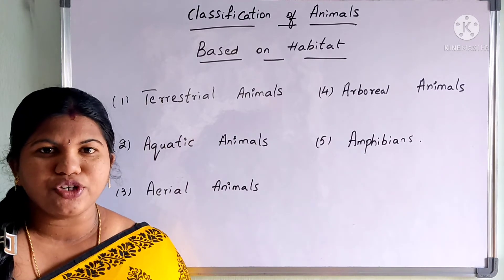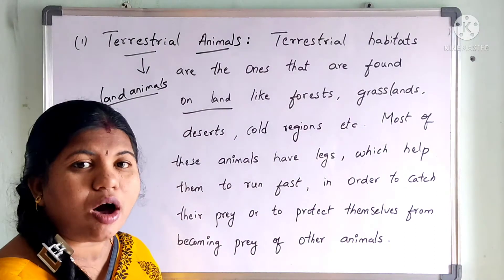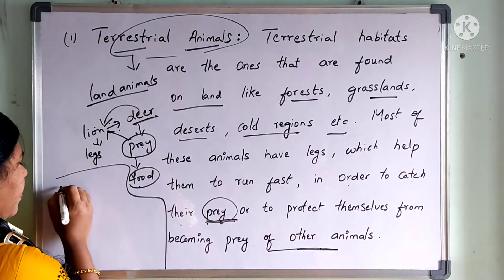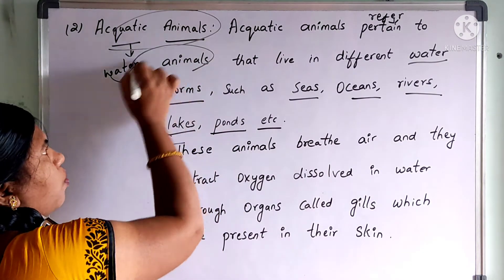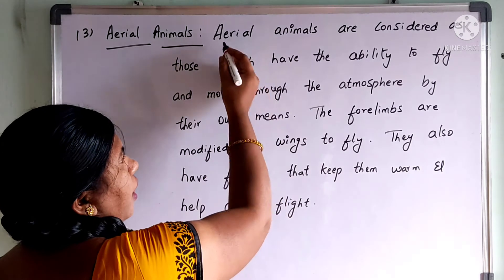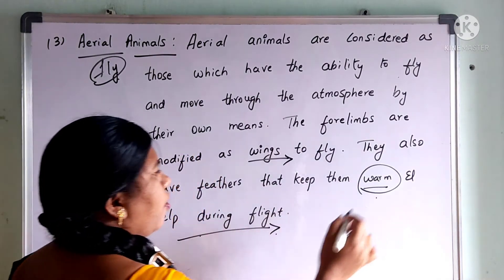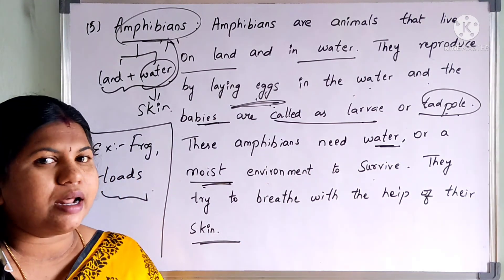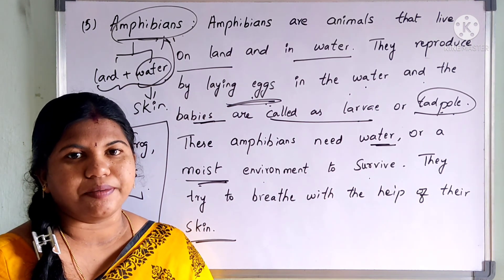Classification of Animals Based on Habitat | Place they Live .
Learn Different types of Animals Based on The Place They Live With Examples | What is a Habitat .